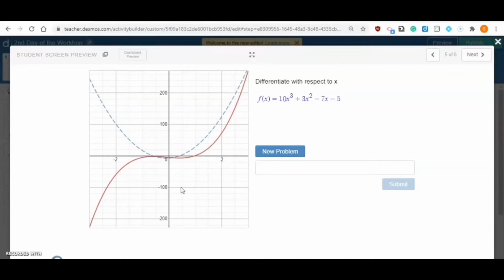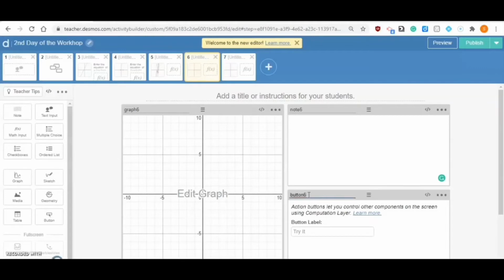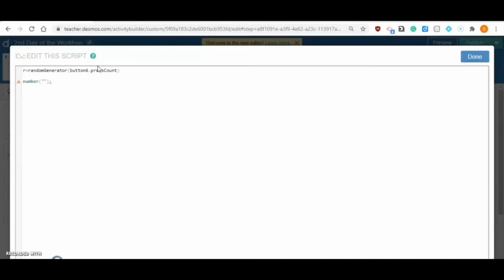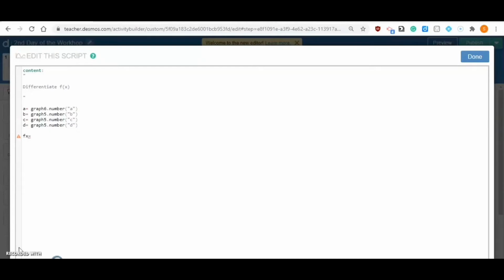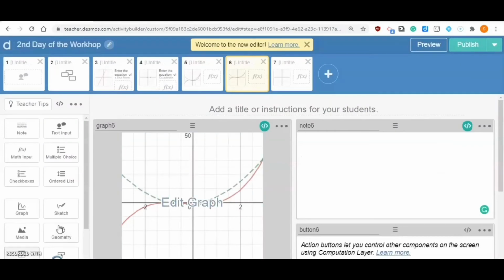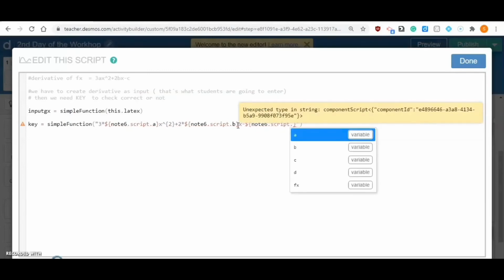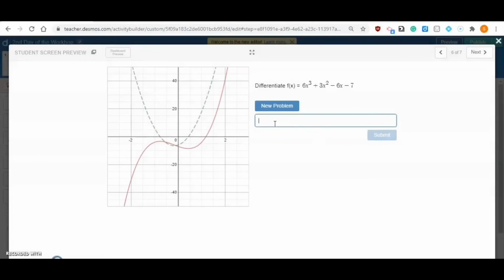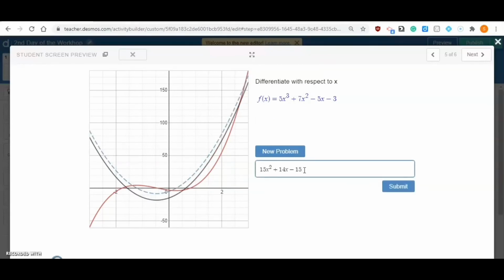4-Teachers Desmos Self Assessment ComputationLayer CodingTutorial-6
Using different components of Desmos Activity slides and create unique and unlimited practice questions. Special coding : random generator.
Use this link to view all the Codes